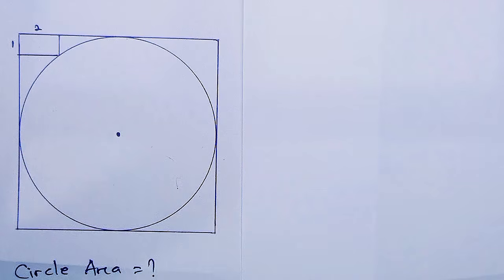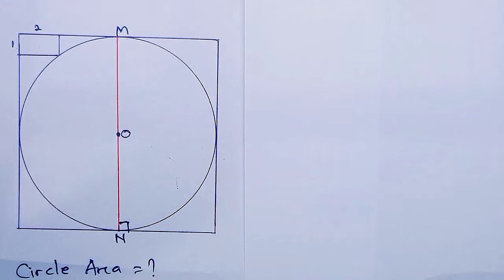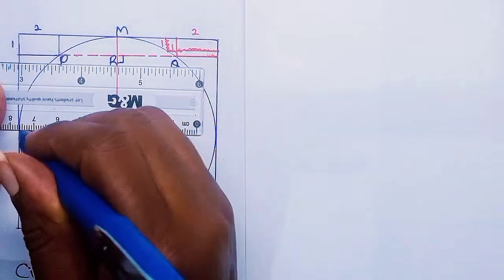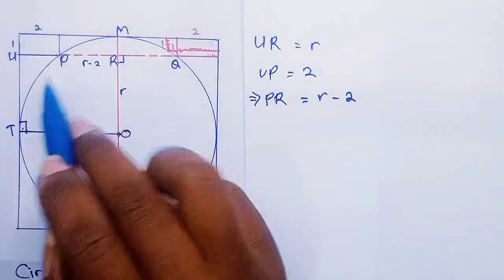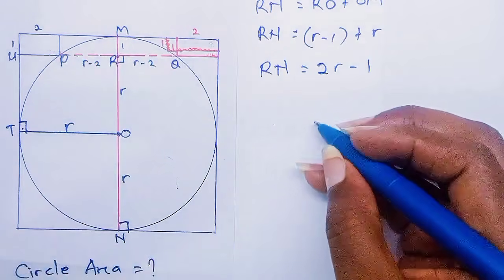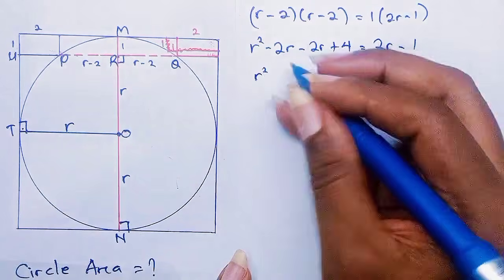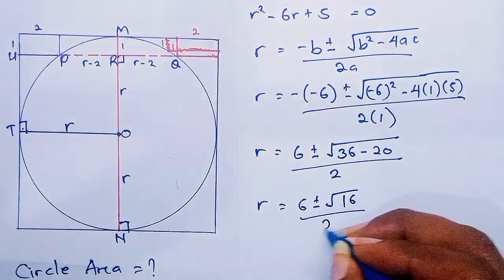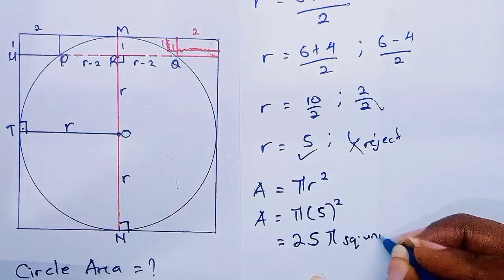This Geometry Problem Messes Up Peoples Brains! But Why???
Can You solve for the area of the Circle?